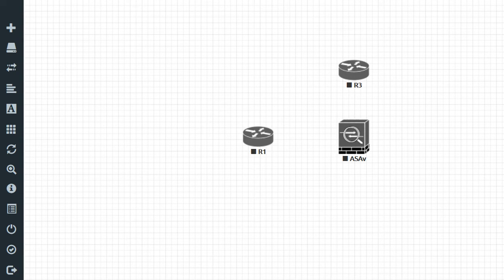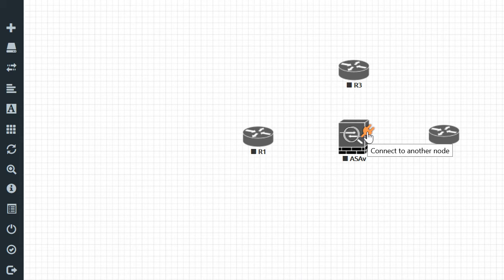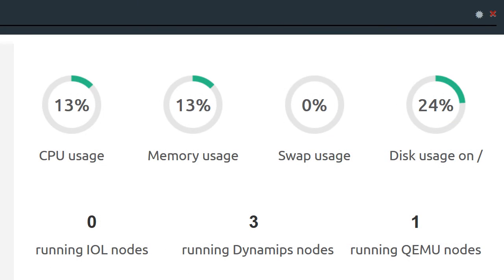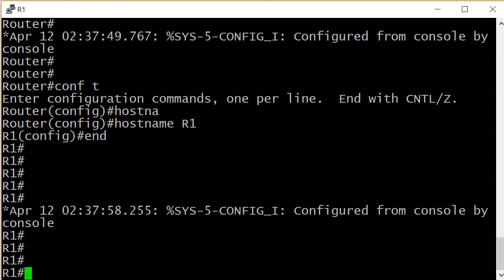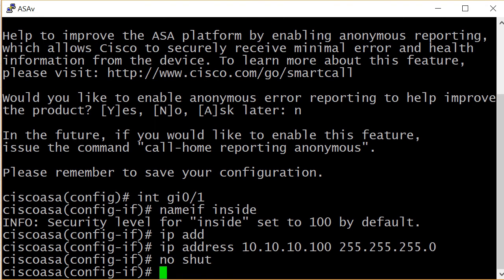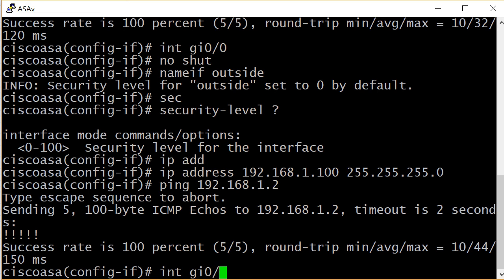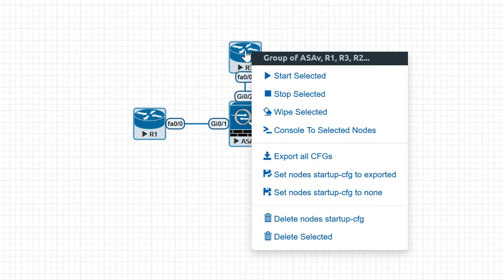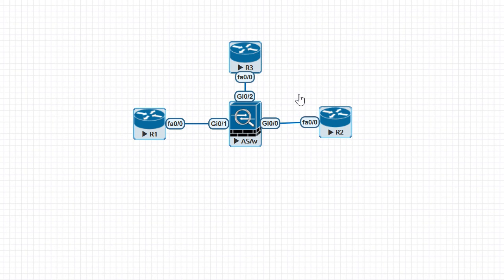Basic Setup of the ASAv in EVE-NG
In this video, we will examine the configuration of the ASAv for basic practice that would be appropriate for training such as CCNA Security.